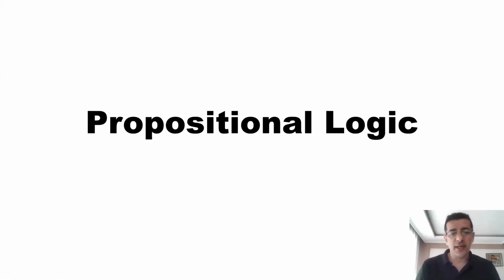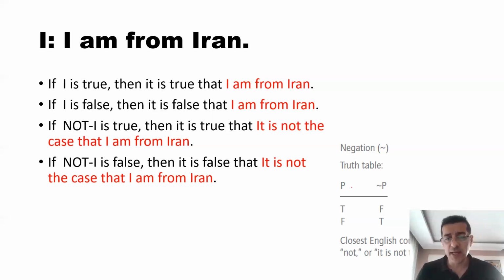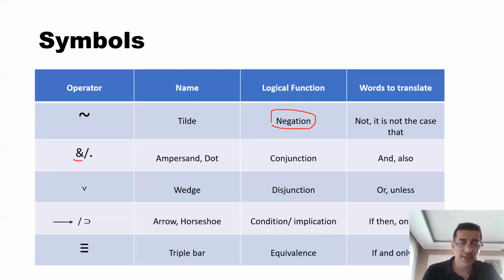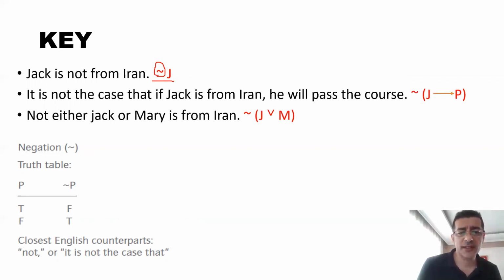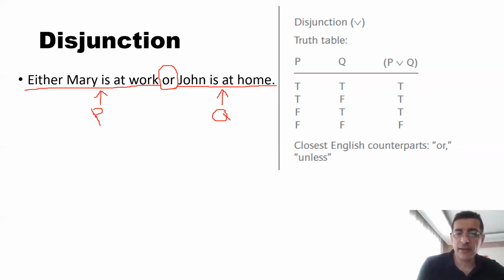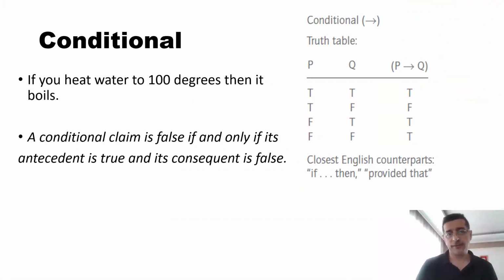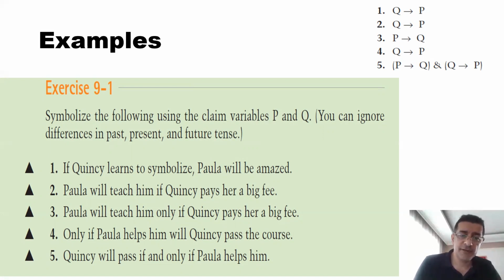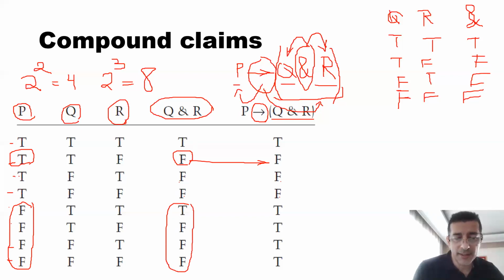Propositional logic Part One